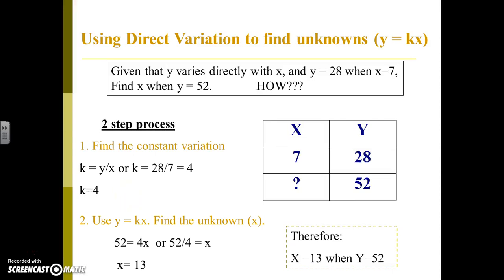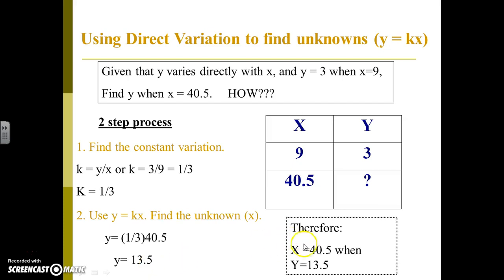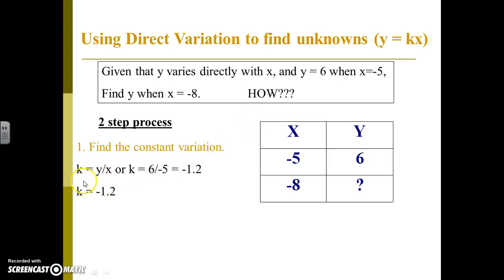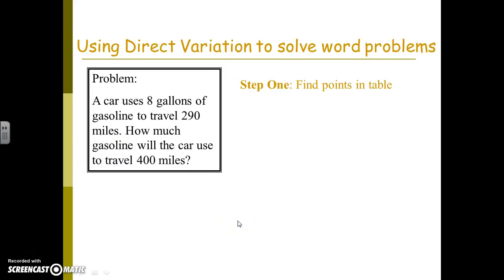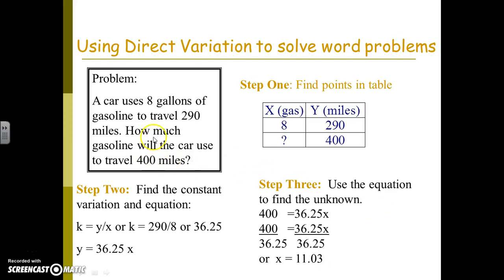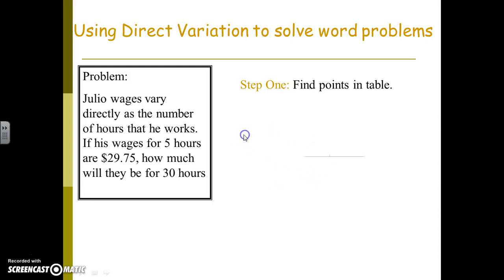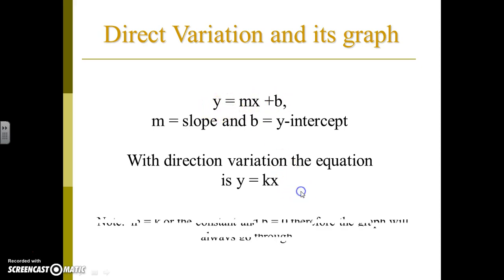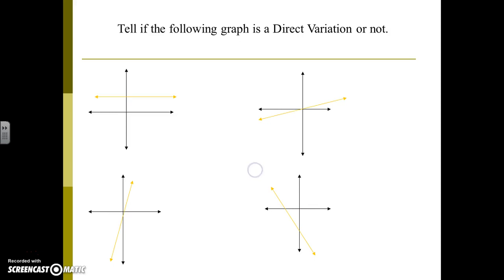direct variation 2